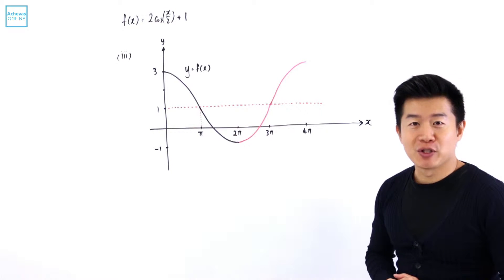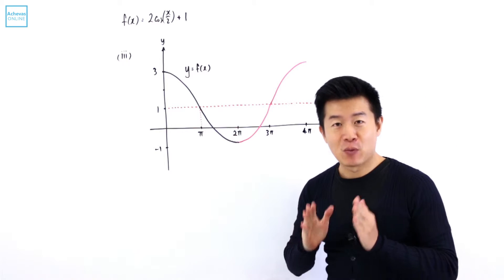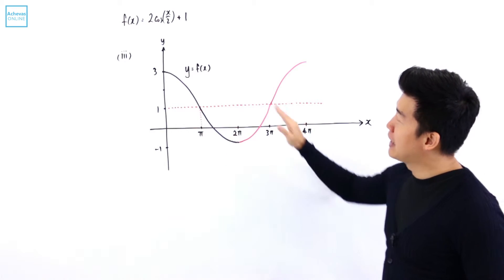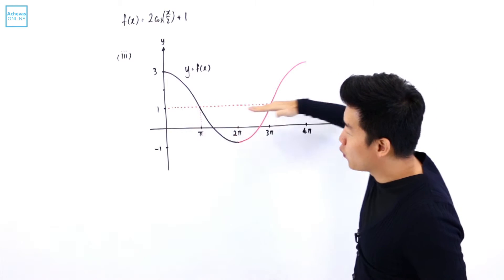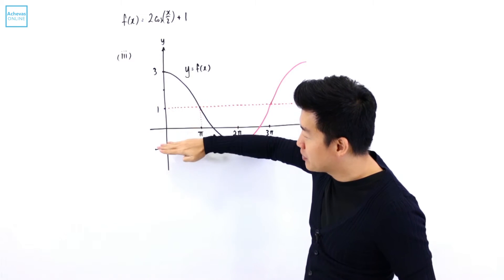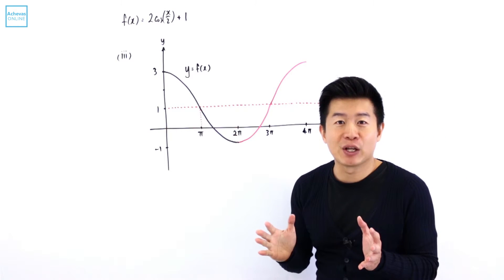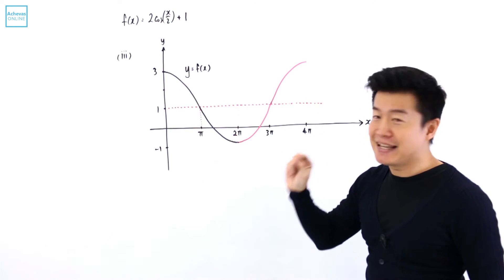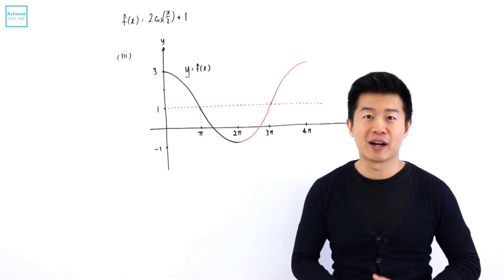O Level A Maths2012 1 Q 8 iii